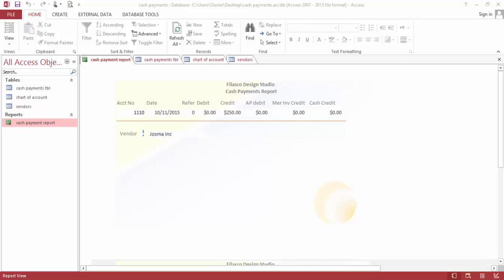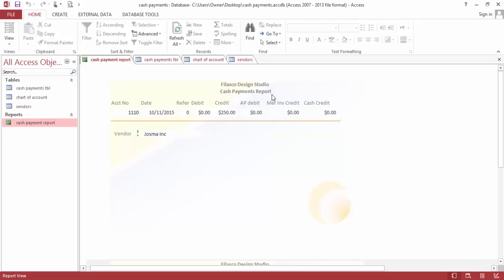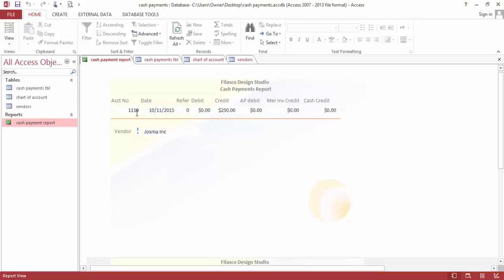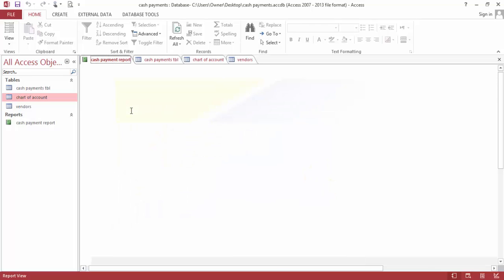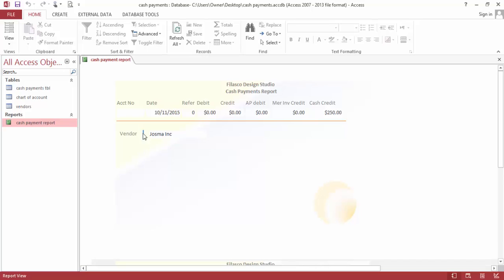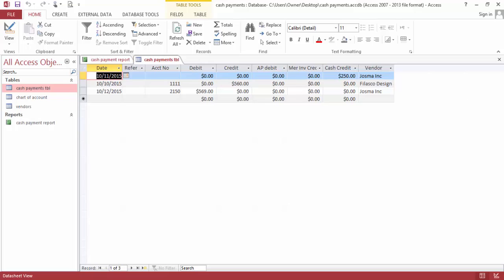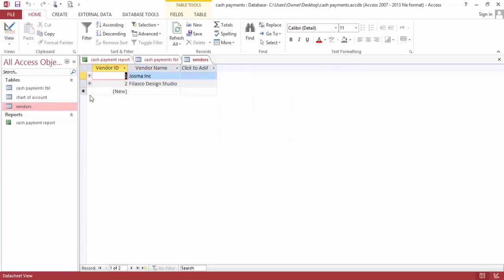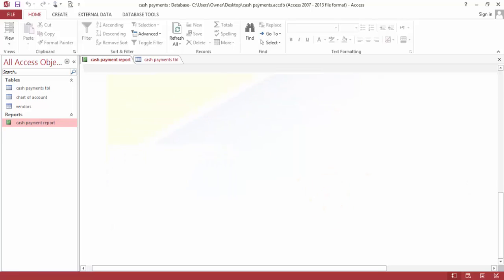Cash Payment Journal Entry Database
Accounting Information Systems: Cash payment journalizing database explained in 10MINS.